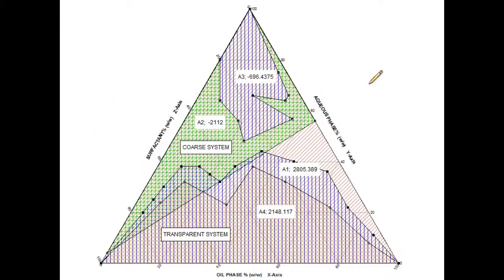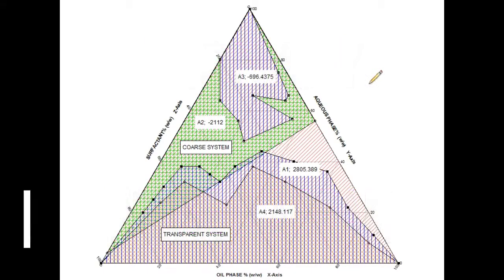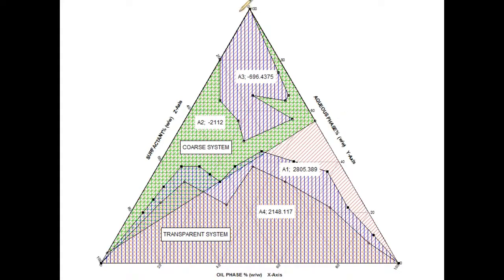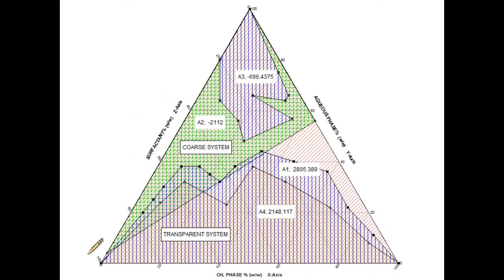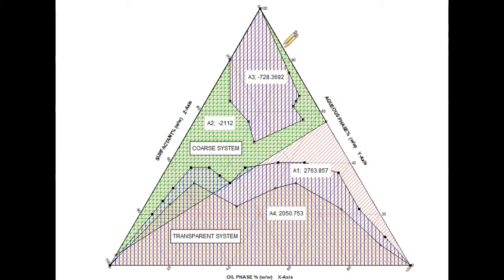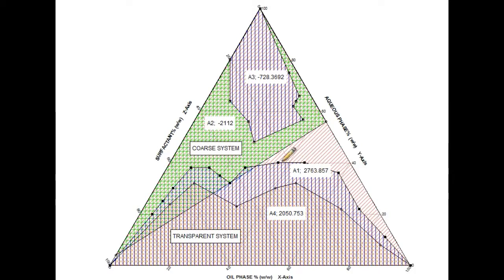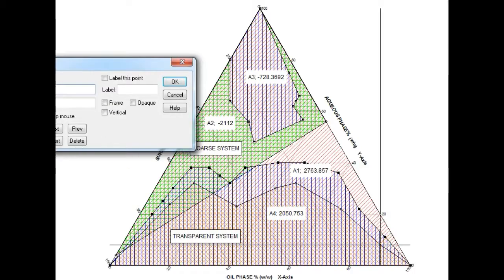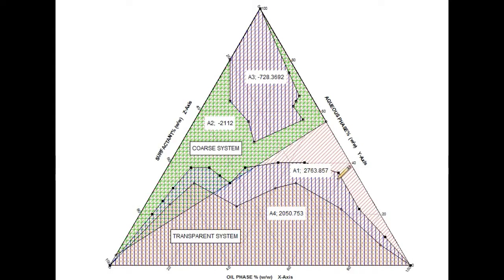Ternary Phase Diagram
Hello Friends

This video describes about the basic features of ternary diagram. Ternary phase diagram is the simple graphical representation of various set of combinations made from mixture of three components and how is their physical behavior. Ternary phase diagram is a plot having three different axis interesting each other in triangular shape.  So each point in the phase diagram represent a specific combination (of three component) and its nature.

Suppose  a combination is represented by a point lie on the either axis of triangle particularly, it means this combination has two components only while third component is absent. If a point is drawn at any vertex of triangle, it implies that it is made up of only single component and it did not have other two components. Do note that a point lies on the axis represents that it has only two components. Moving in the opposite direction from any vertex of triangle indicates that strength of that component is falling short.

Sometime the phase diagram shows a specific pattern in the particular region which means the characteristics or behaviour of such combinations located in the region is almost identical. Such observations are mostly represented through a shaded region and quantified as area.

Ternary phase diagram is much more significant in metallurgy, earth sciences, pharmaceuticals and other streams of knowledge. Purpose of ternary diagram is to represent the behavior or nature of a particular combination or combinations made from three components. it may be existed as either as one phase or two phase systems, or homogeneous or heterogeneous systems.
In pharmaceutical systems, oil/ water/ surfactant forms a ternary component system.  When two components presents in a combinations are water and surfactant, it result in formation of micelles, while two components systems consisted of oil and surfactant produce the reverse micelles in very proportions.